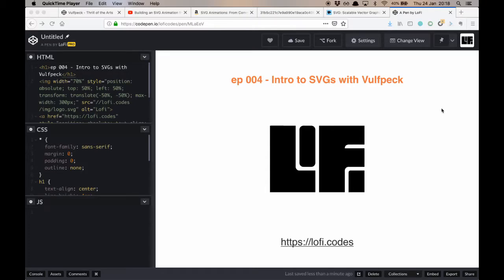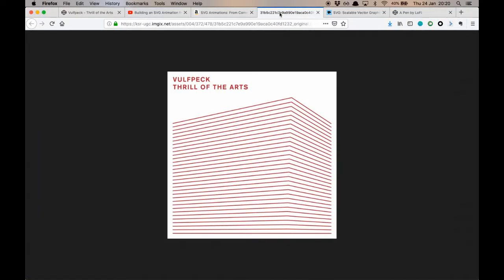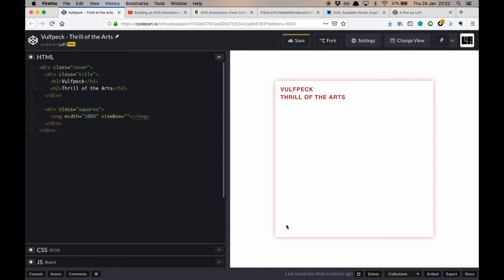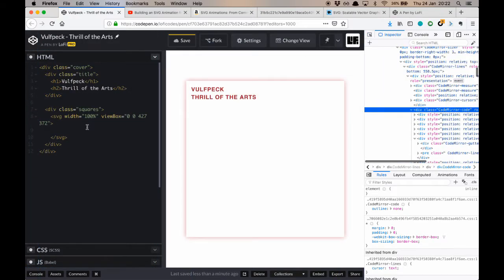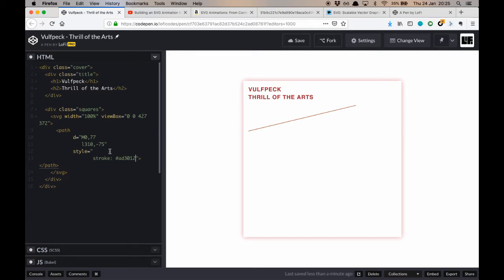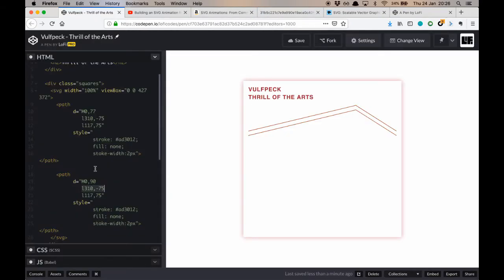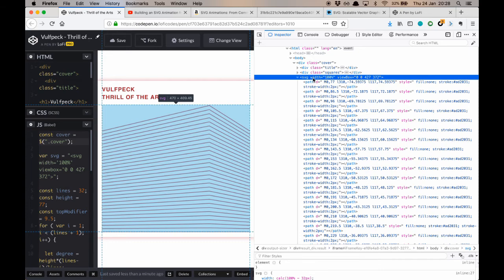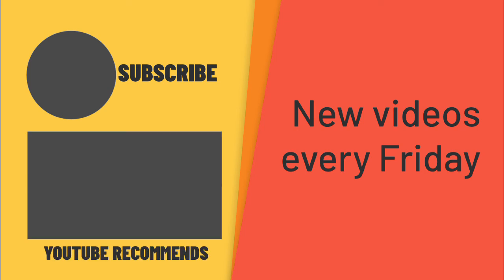004 - Intro to SVGs with Vulfpeck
My friend Stuart and I both love SVGs and Vulfpeck. The issue is, SVGs can be a bit intimidating when you start to look at the code.

This is a quick look at how simple SVGs can be, all through the cover for the brilliant album Thrill of the Arts by Vulfpeck!

SVG Resources

Sarah's SVG Animations book